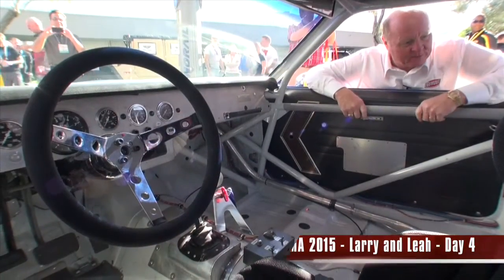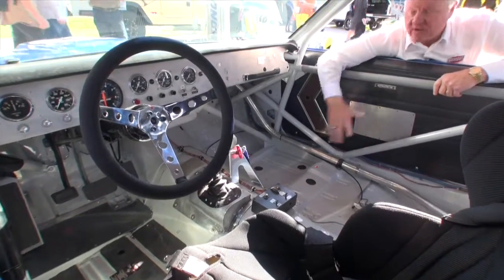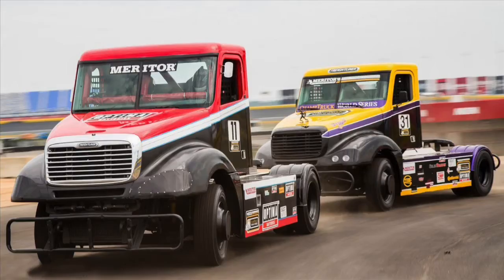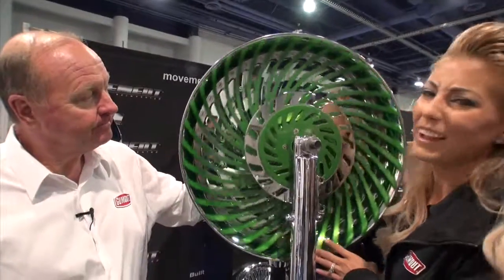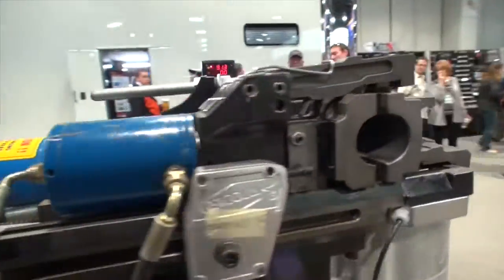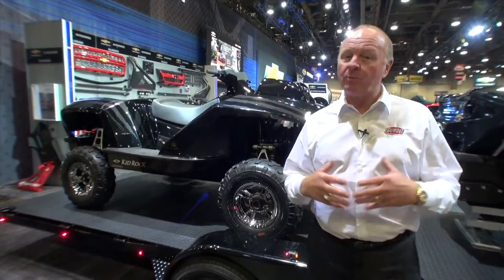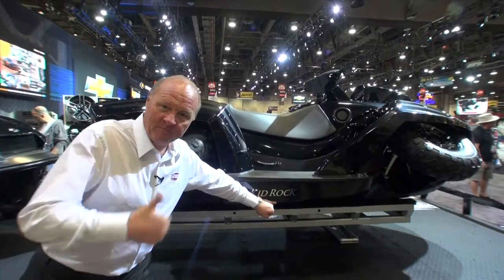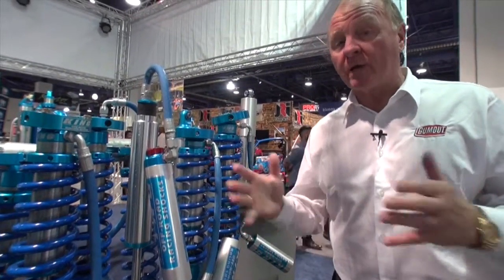SEMA 2015 - Larry and Leah Preview the Show - "Day 4"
NASCAR on FOX broadcaster Larry McReynolds and NHRA Top Fuel driver Leah Pritchett start their tour of the show.  From tractor pulling to pink and blue tires, SEMA has it all.